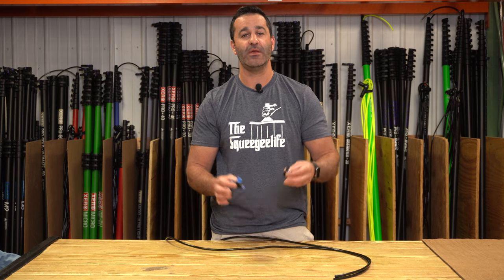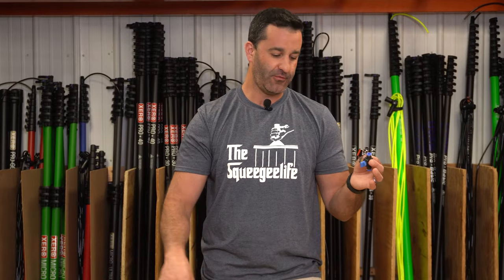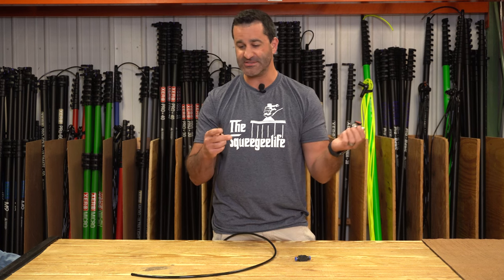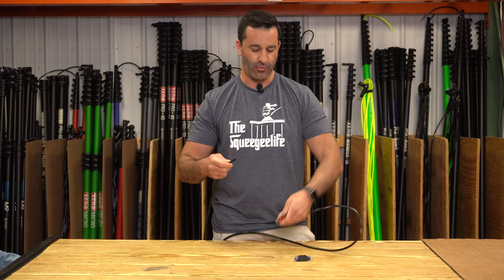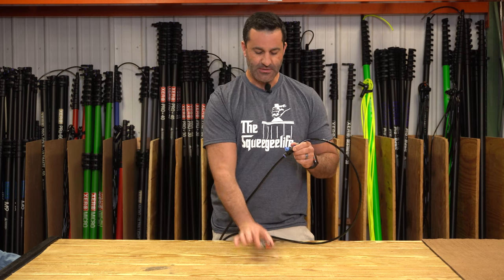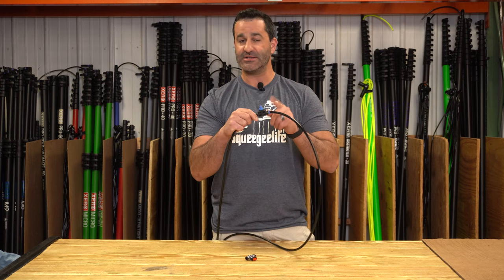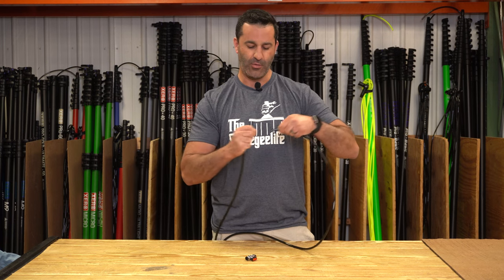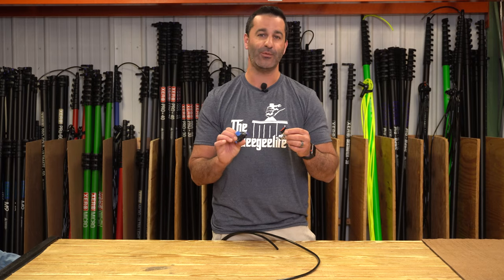Budget Friendly In-Line Shut-Off Valves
An In-Line Shut-Off Valve can be attached to any of our water fed poles! Just splice the hose and connect, it's as simple as that! If you've got a tight budget, these two valves can help you conserve water and control your flow.